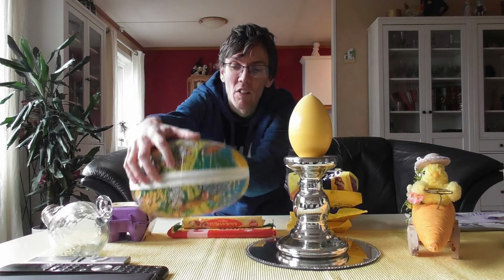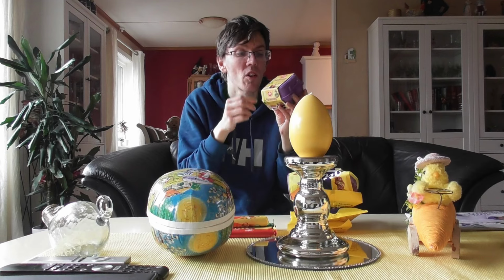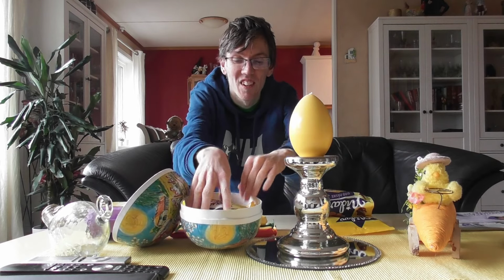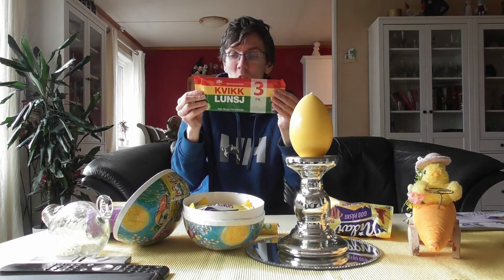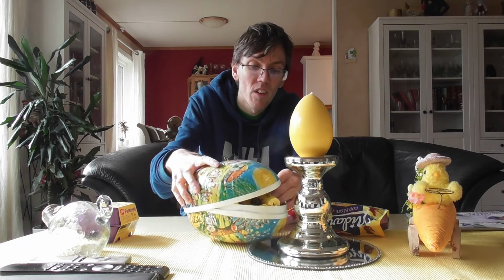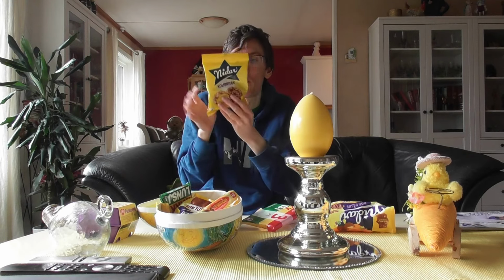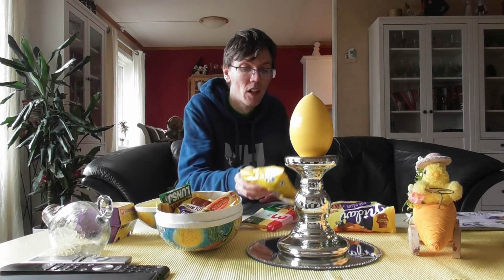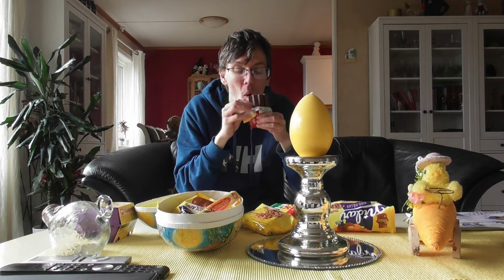ASMR Lofi - Cozy and Relaxing Easter Chocolate Wrapper Sounds, and Eating! 🐥🍫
ASMR to help you relax this Easter. 😁🐥🍫

Happy Easter!